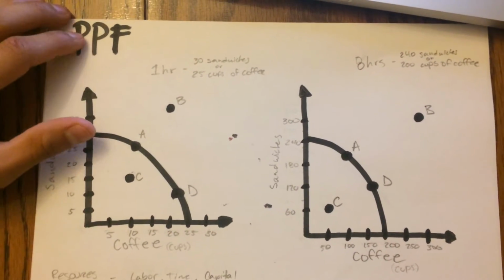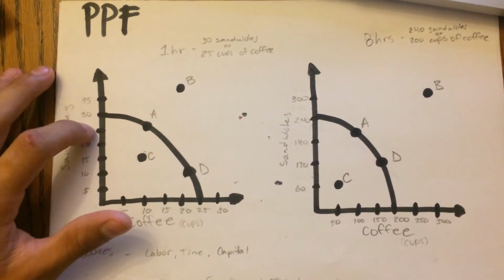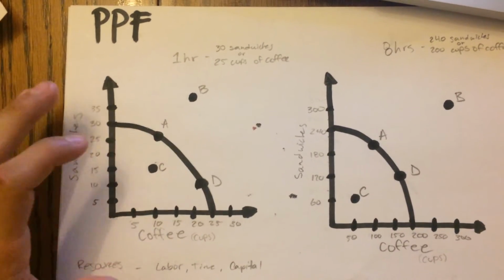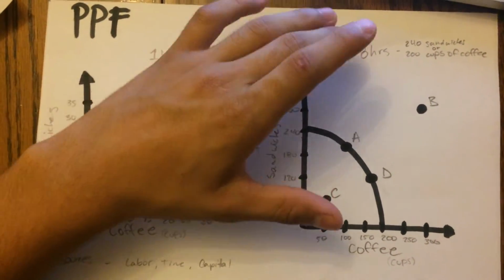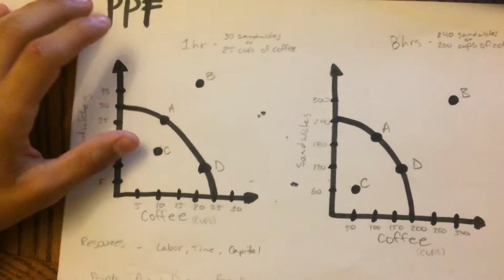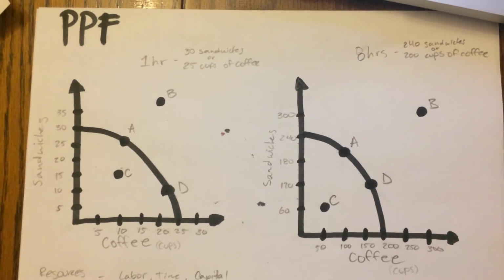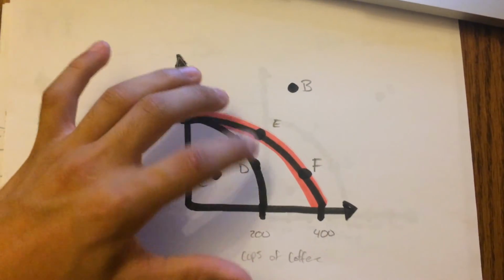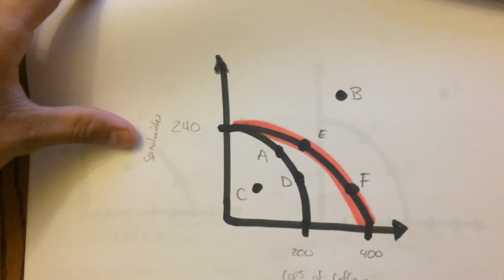Module 1 Milestone PPF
ECO2023 PPF Curve